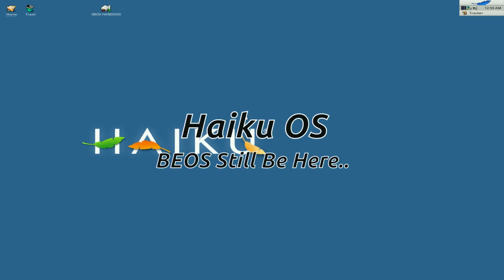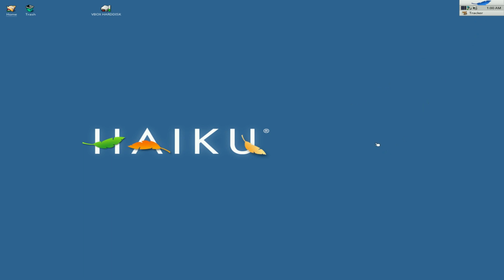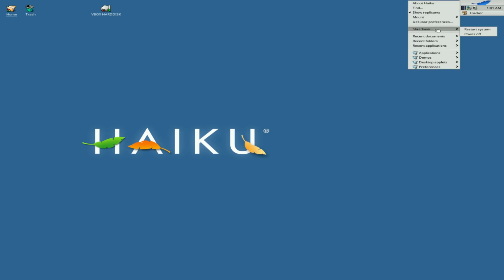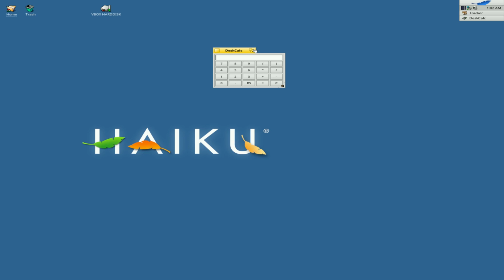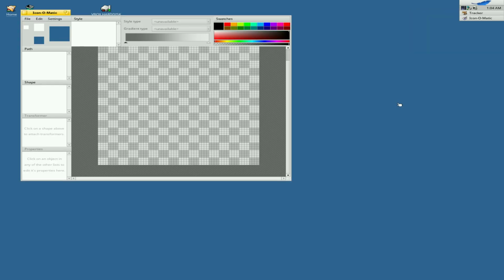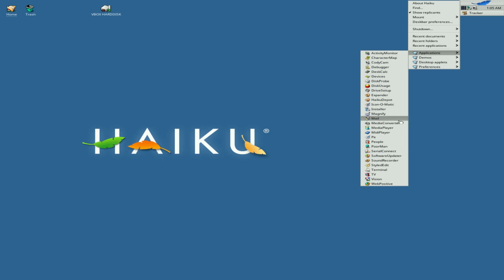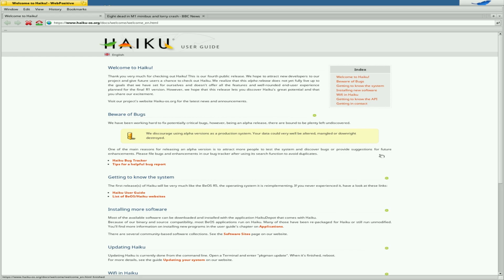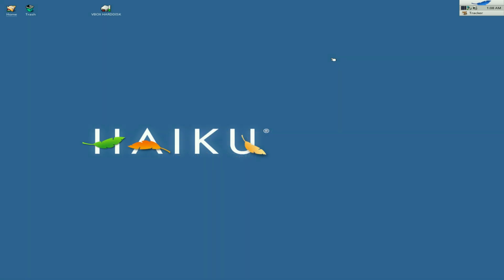Haiku OS Nightly Build..BEOS Is Still Here..!!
Here i look at one of the nightly builds of haiku OS, which comes from the depth of BEOS from back in the day, now the normal download is quite a few years old so i thought i would take a look at one of the nightly builds to see how it coming along, and it aint to bad really, just remember this is quite a small team and they have gone with it...nice..